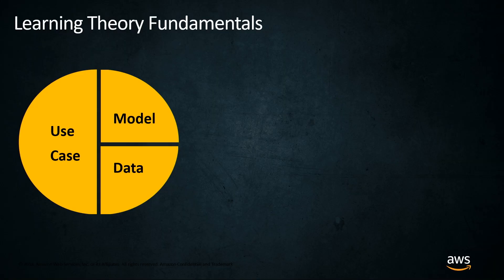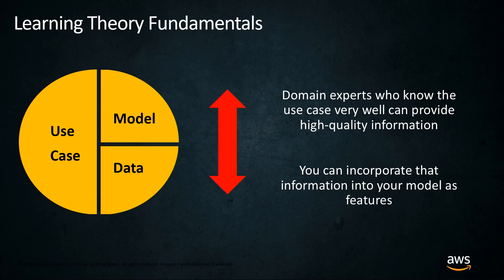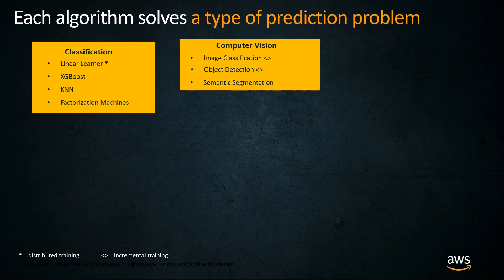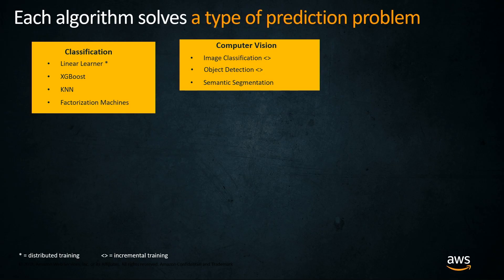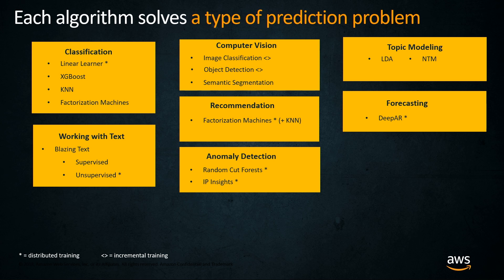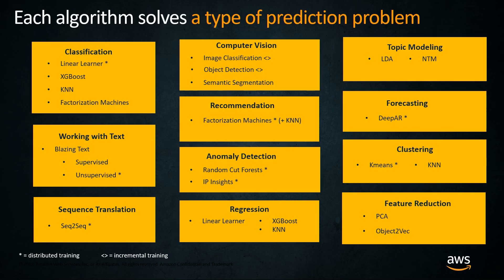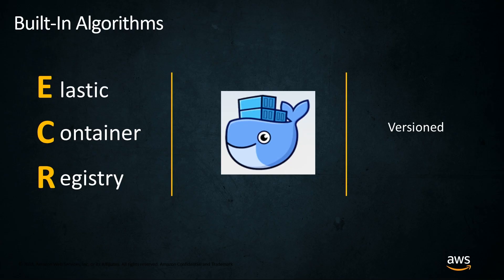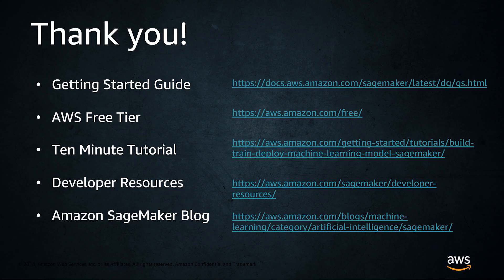Built-in Machine Learning Algorithms with Amazon SageMaker - a Deep Dive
Amazon SageMaker comes built-in with a number of high-performance algorithms for different use cases. Learn the fundamentals and then dive deep into these algorithms.